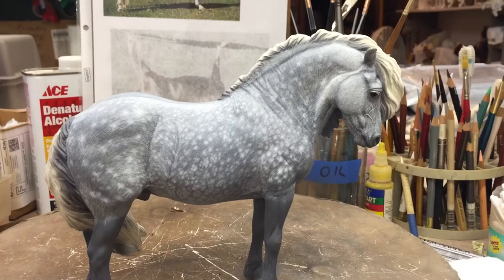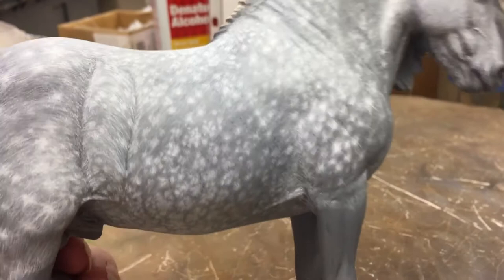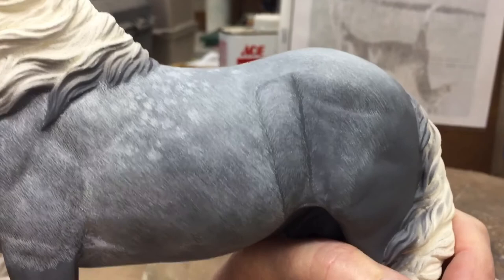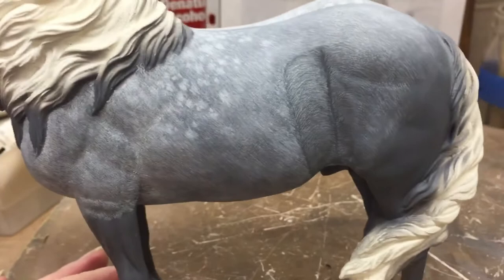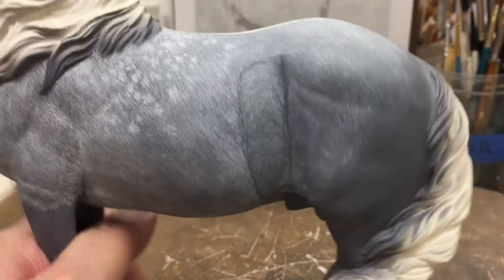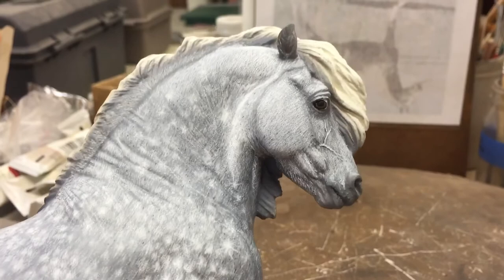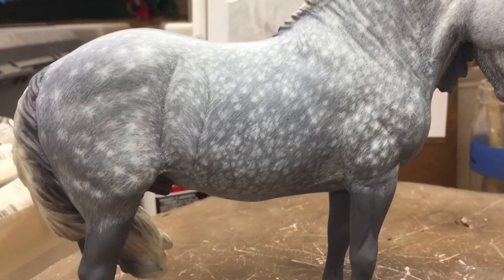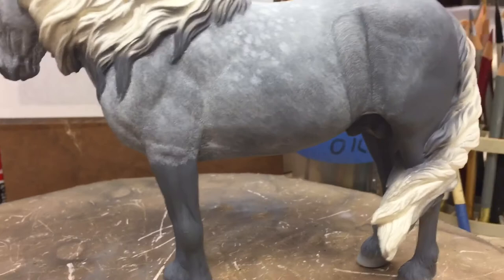Painting a dapple gray model horse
Using colored pencils for a detailed hair by hair technique.

🐎🐎🐎🐎🐎🐎Follow me🐎🐎🐎🐎🐎🐎